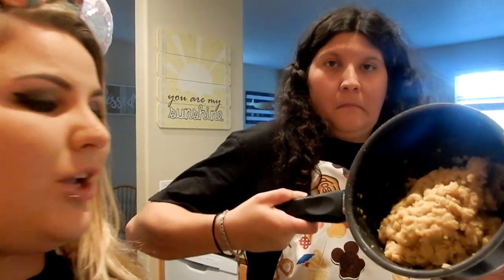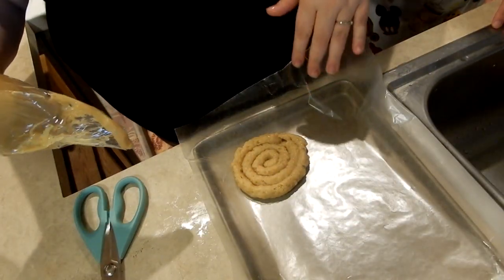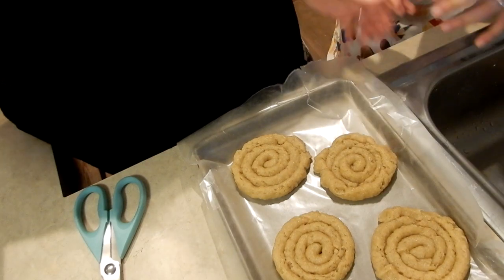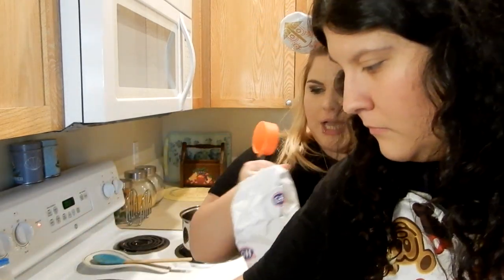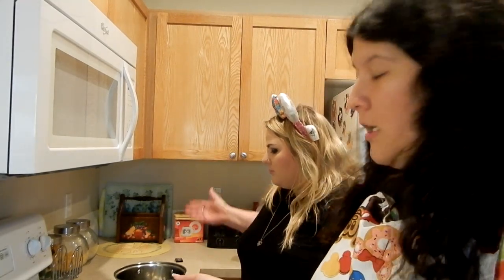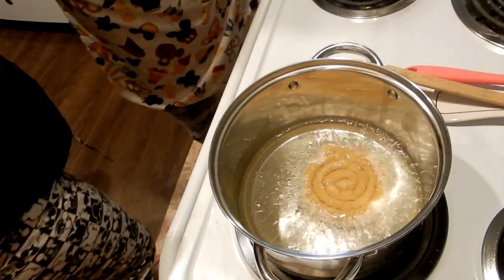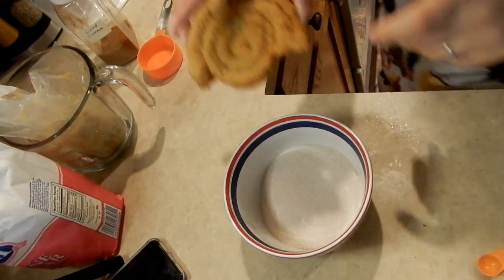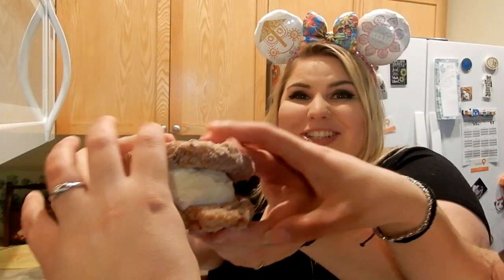Sleepy Hollow Churro Ice Cream Sandwich Recipe!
Hey Friends!

Another fun Quarantine Recipe! This time with Liz! This was so much fun and so so delicious!! Have you ever tried the real Ice cream Sandwich? If you enjoy fun Disney content such as Disney Subscription Services, Disney Pin Unboxings, Disney Hauls and much more please consider hitting that subscribe button, liking the video and ringing that notification bell so you don't miss a thing!